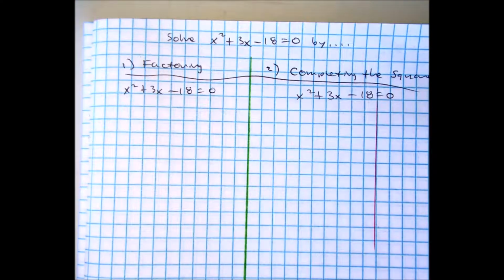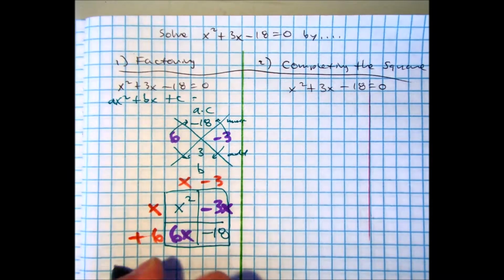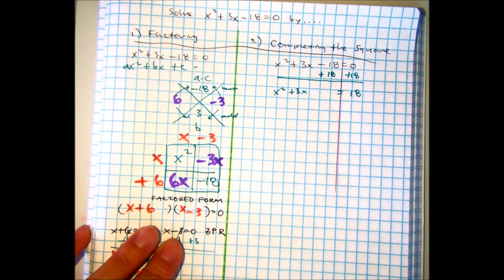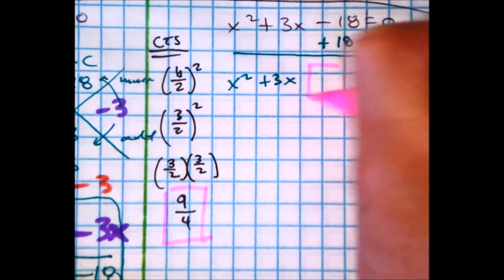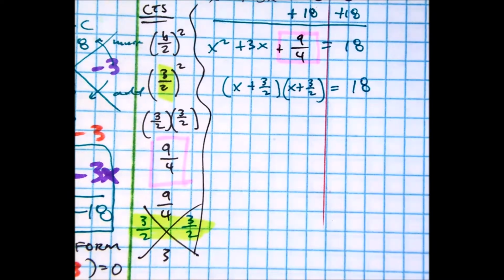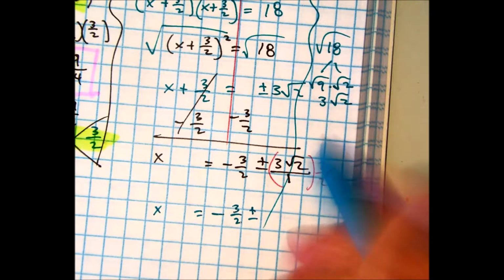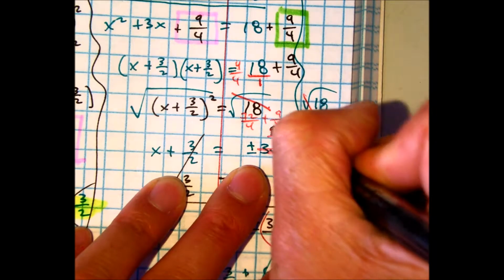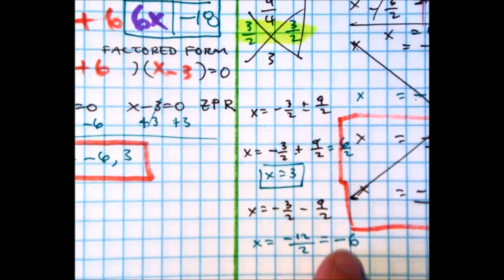solve Q by factoring and CTS example B ALL